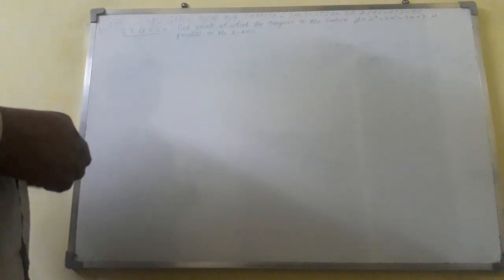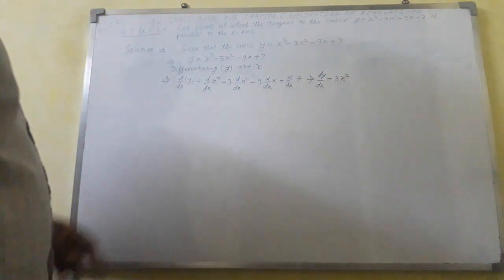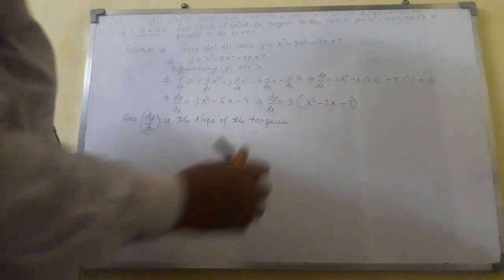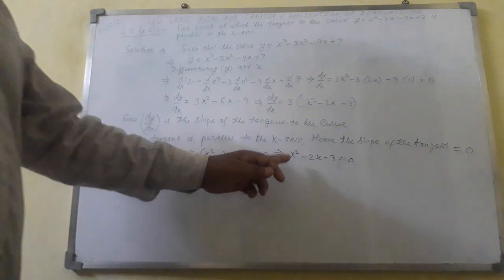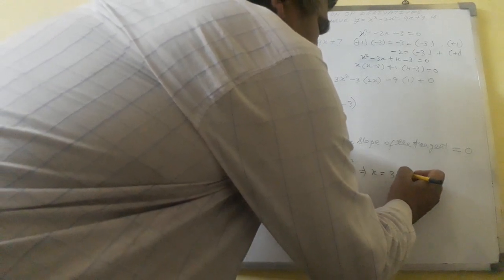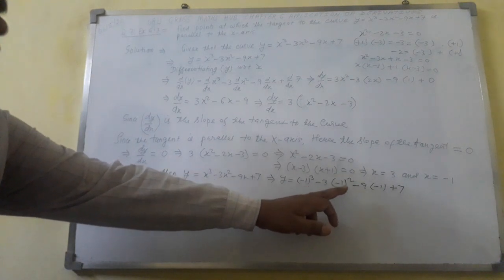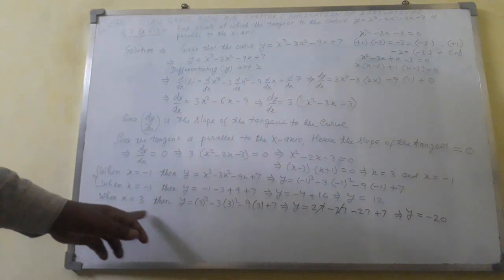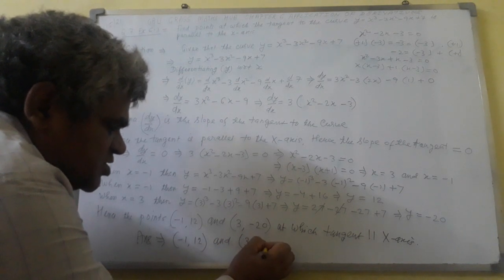Q 7 EX 6.3 Chapter 6 Tangent and Normal NCERT 12th Mathematics